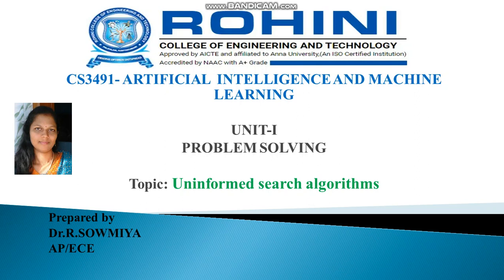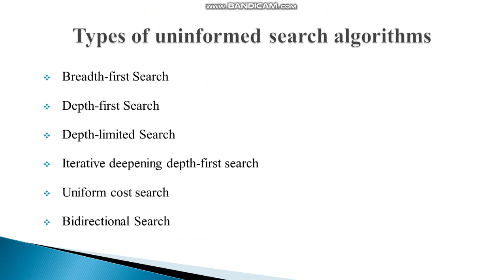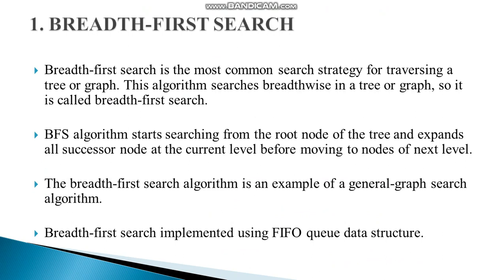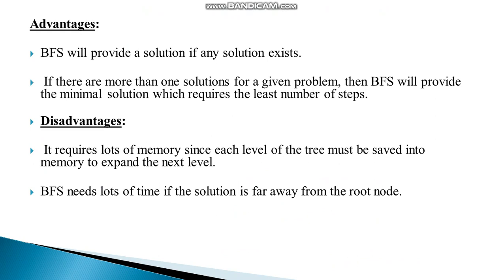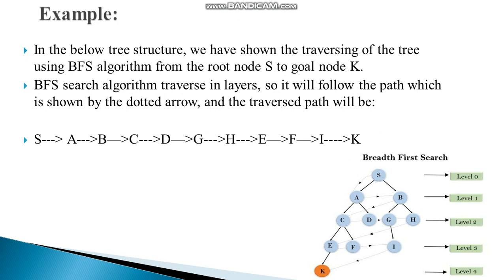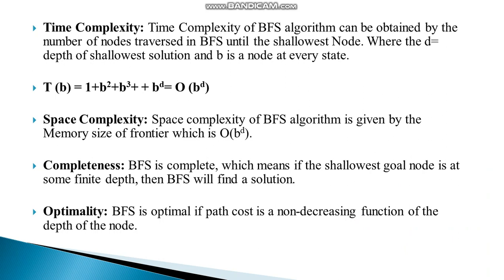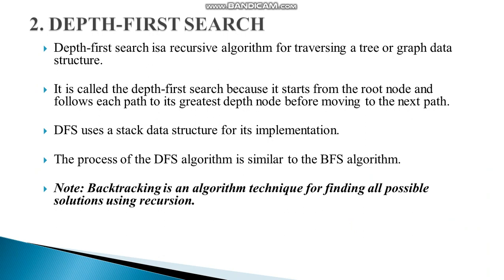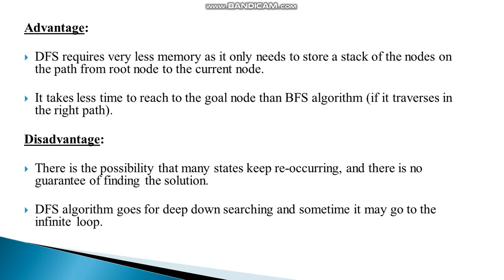uniform search algorithm